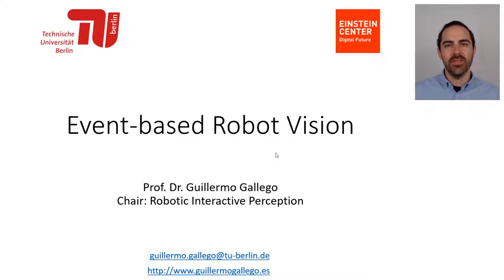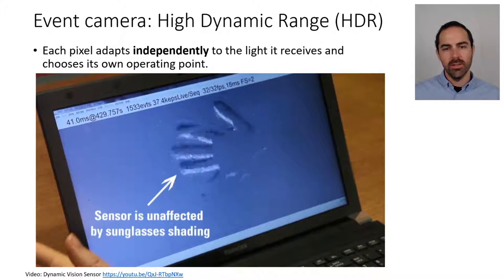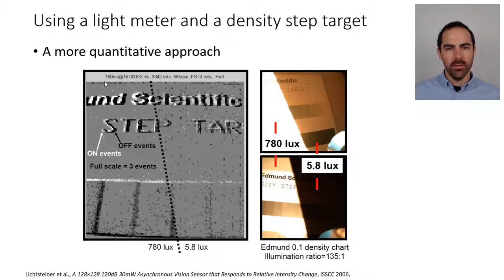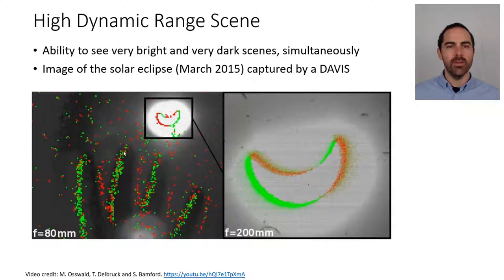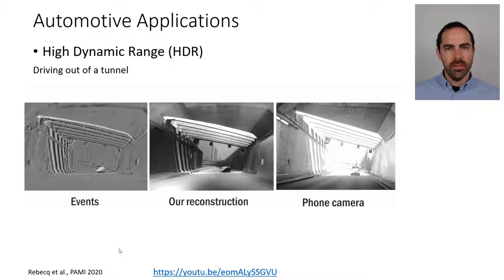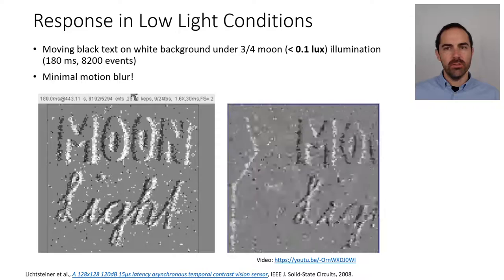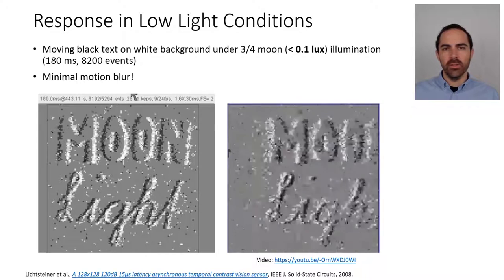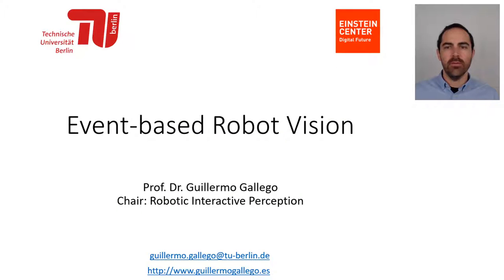Event cameras: High Dynamic Range (HDR)